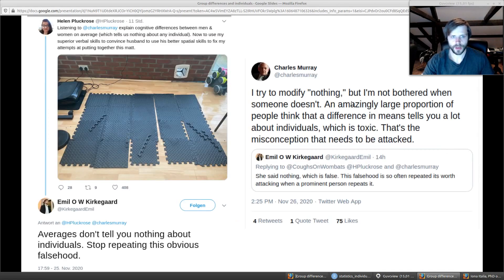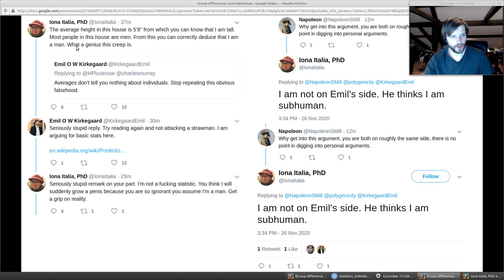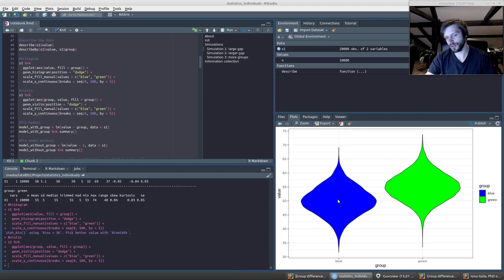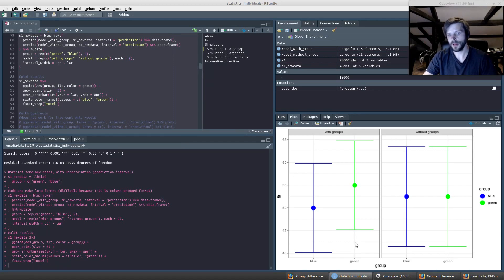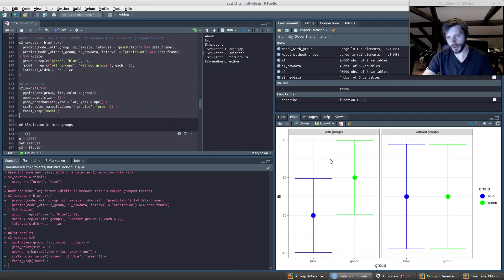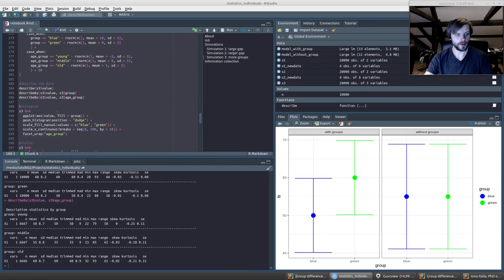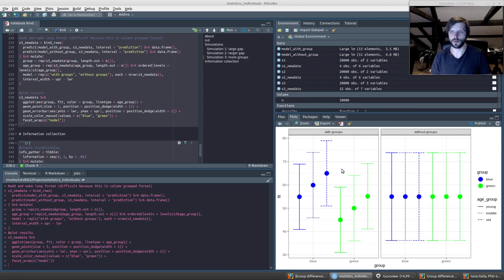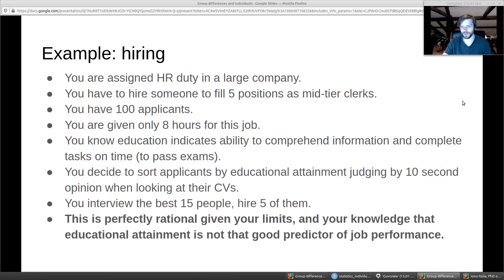What Do Group Differences Tell Us About Individuals?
In this video we will see what we can infer about individuals based on group differences. RPubs data for the simulation can be found below.

Or with Cryptos (can't be shut down)

Bitcoin: 32Pvp5RqM9n5dzESkVAqSBbsBUNe59xLbW
Ethereum: 0xe54C4d7D7661b78e46e8C7A3b88f4C5230fd5E28
Monero: 4GdoN7NCTi8a5gZug7PrwZNKjvHFmKeV11L6pNJPgj5QNEHsN6eeX3DaAQFwZ1ufD4LYCZKArktt113W7QjWvQ7CWBLwwBeatGpF3emEGm